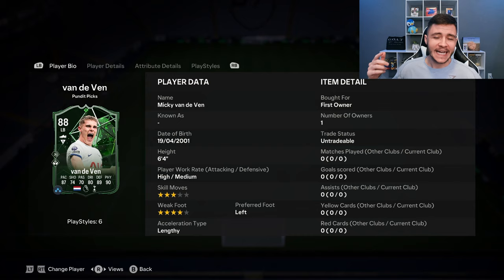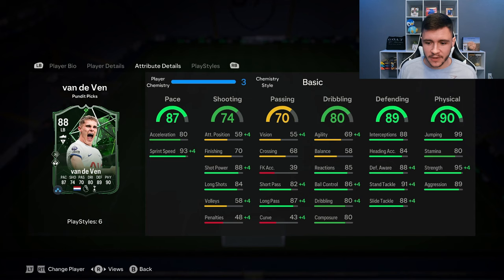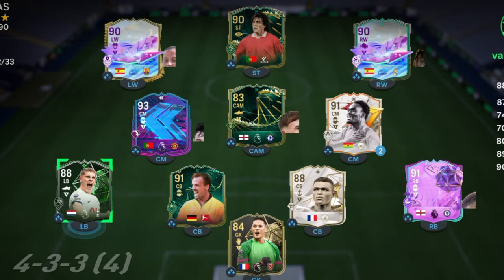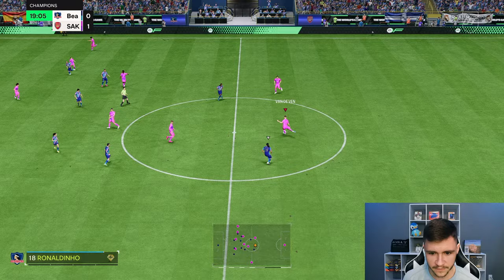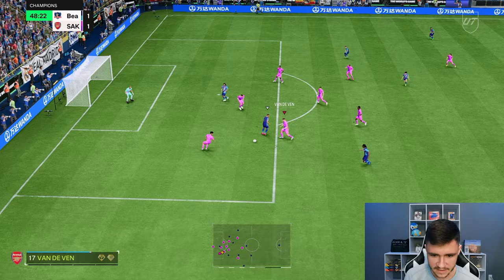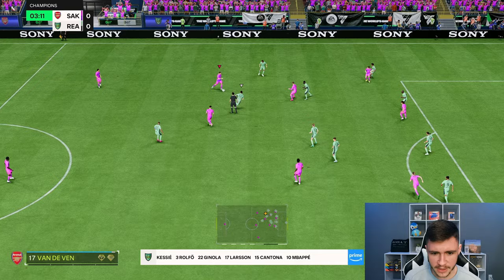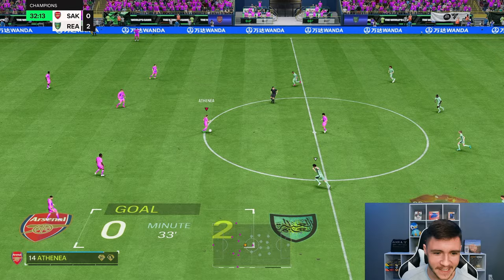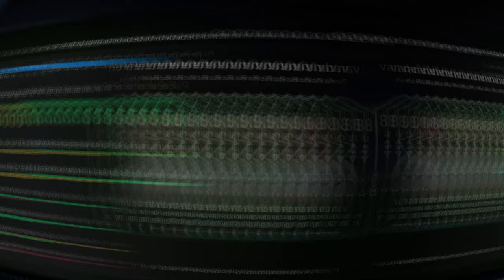88 PUNDIT PICKS VAN DE VEN SBC PLAYER REVIEW | EA FC 24 ULTIMATE TEAM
88 PUNDIT PICKS VAN DE VEN SBC PLAYER REVIEW | EA FC 24 ULTIMATE TEAM

In today's video, we test out the new 88-rated Pundit Picks SBC card for Micky Van De Ven

EA FC 24 88 Van De Ven
EA FC 24 Van De Ven
88 Van De Ven
88 Pundit Picks Van De Ven
88 Pundit Picks Van De Ven SBC
88 Van De Ven Review
88 Pundit Picks Van De Ven Review
88 Pundit Picks Van De Ven SBC
88 Van De Ven
88 Pundit Picks Van De Ven SBC